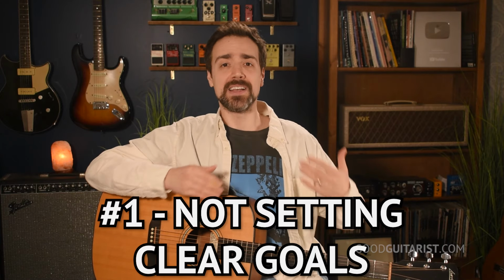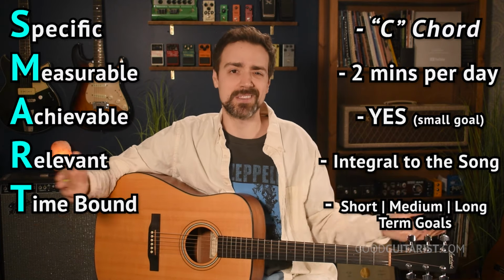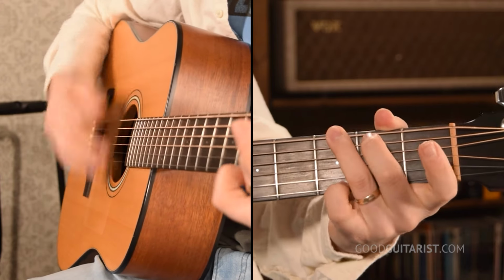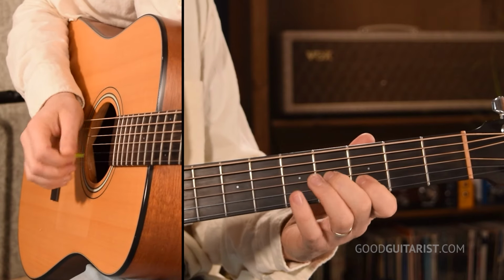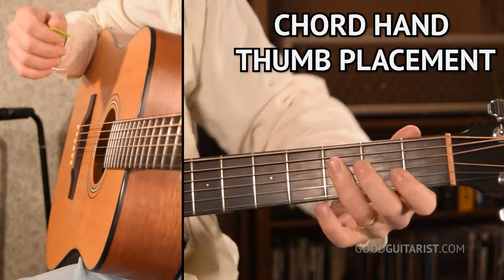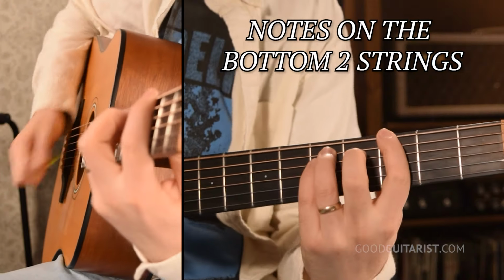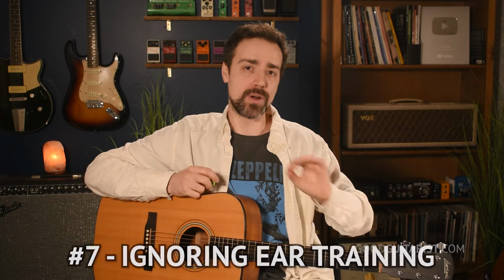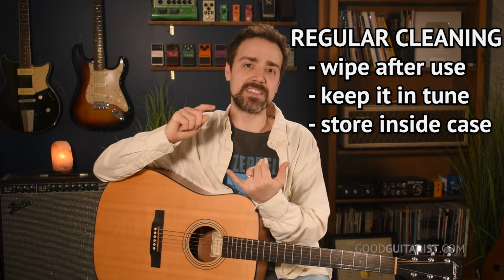8 Common Guitar-Learning Mistakes (And How to Fix Them!)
8 Mistakes people make when learning guitar (lesson & tutorial)

In today's lesson, I highlight 8 common mistakes that many guitar learners make and provide practical solutions to overcome them. Whether you're a beginner or looking to improve your skills, avoiding these pitfalls will help you progress faster and enjoy playing more.

0:00 - Intro
0:39 - Mistake #1
2:29 - Mistake #2
4:19 - Mistake #3
6:07 - Mistake #4
7:58 - Mistake #5
10:05 - Mistake #6
11:47 - Mistake #7
13:23 - Mistake #8
14:46 - Tips & Resources

Mistake #1: Not Setting Clear Goals

Many beginners start playing guitar without clear, achievable goals. This can lead to frustration and a lack of direction in your practice.

Mistake #2: Rushing The Learning Process

New players often try to learn too much too quickly, which can result in sloppy playing and missed foundational skills.

Mistake #3: Skipping Warm Ups

Many guitarists neglect warming up, which can lead to muscle strain and less effective practice sessions.

Mistake #4: Overlooking the Importance of Rhythm

Beginners often focus on playing the correct notes and chords but neglect rhythm, which is crucial for musicality.

Mistake #5: Neglecting Proper Technique

Poor technique can lead to bad habits that are hard to break and can cause physical discomfort or injury.

Mistake #6: Skipping Basic Music Theory

Understanding music theory can seem daunting, but it's essential for progressing as a musician. Many beginners skip this step and miss out on the benefits it provides.

Mistake #7: Ignoring Ear Training

Relying solely on tabs or sheet music can limit your ability to play by ear, which is a valuable skill for any musician.

Mistake #8: Neglecting Maintenance & Care of Your Instrument

A poorly maintained guitar can be harder to play and produce inferior sound quality.

📸 Gear I Use To Film My Guitar Lessons:

-James

GoodGuitarist is a participant in the Amazon Services LLC Associates Program, an affiliate advertising program designed to provide a means for sites to earn fees by linking to Amazon.com and Amazon.ca. If you enjoyed my guitar lesson, please consider purchasing from my store, using the above links, and help support this channel!